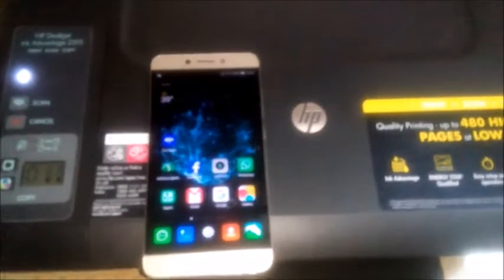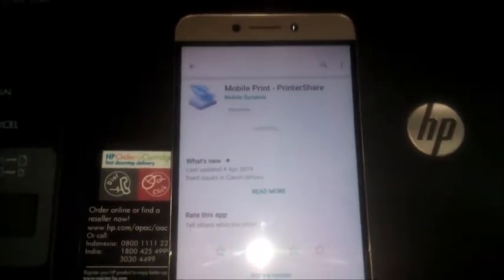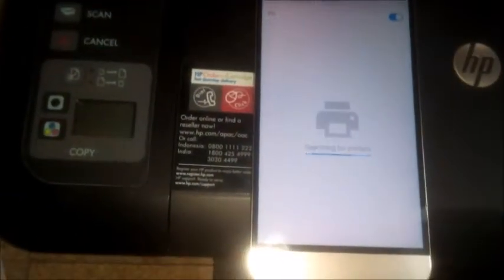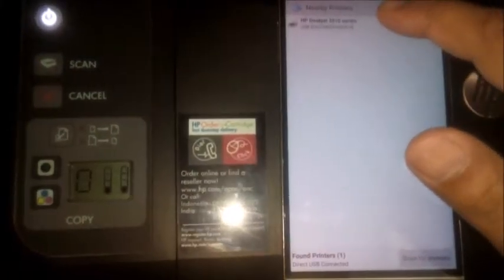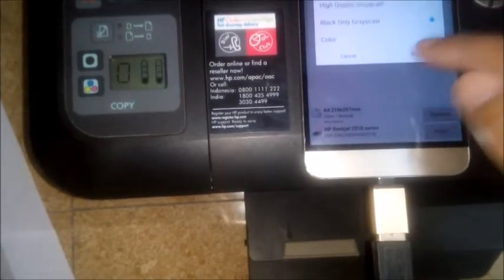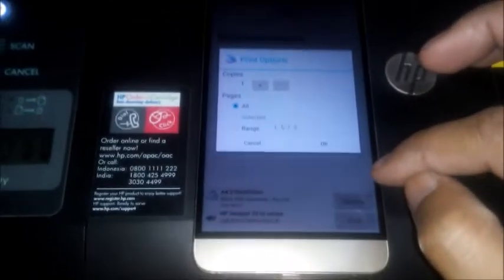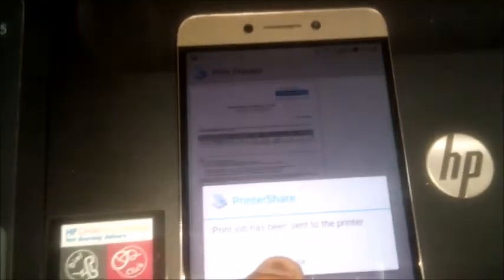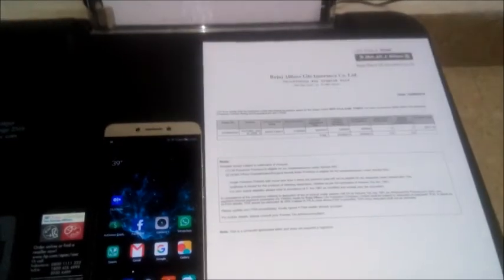How to print from mobile phone via usb otg cable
print any document, image, email, contact, calendar or any thing you wish directly by attaching your mobile to printer using an otg cable to it ans using a software whose link is this